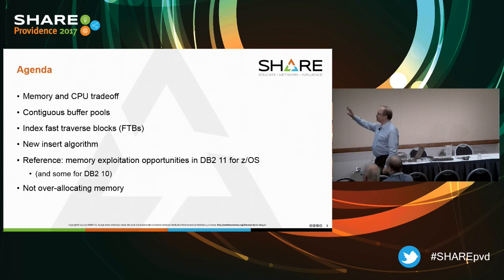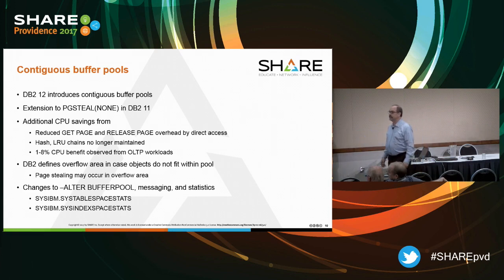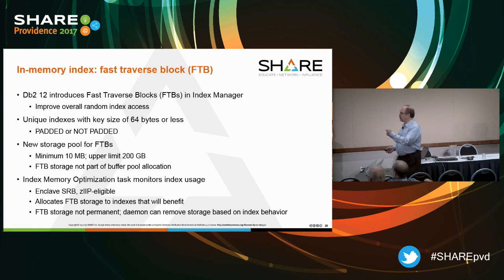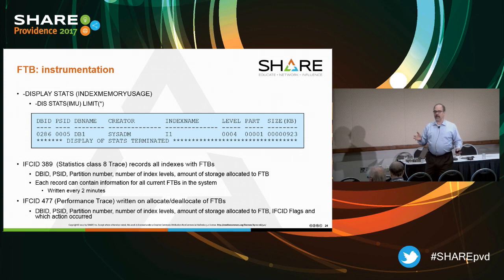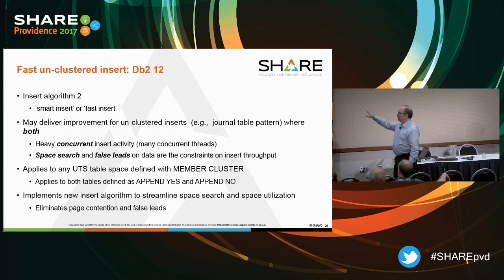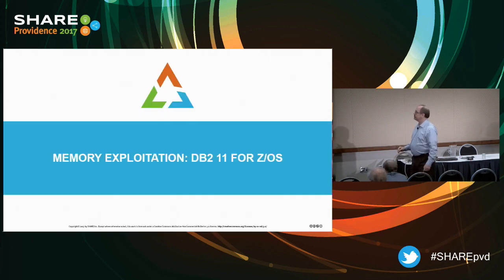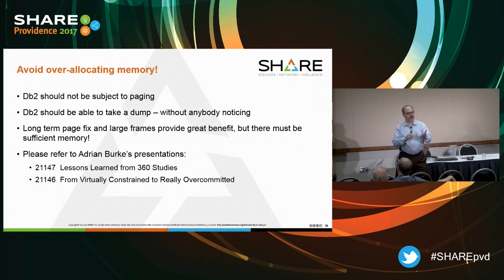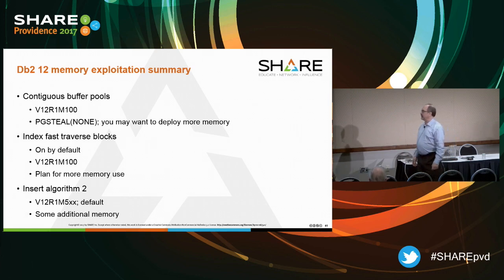Db2 for ZOS Data Sharing: Configurations and Common Issues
2018 SHARE Sacramento